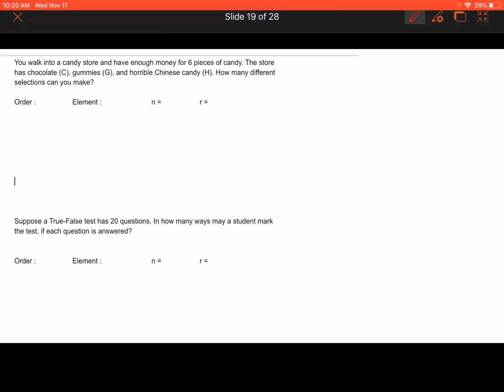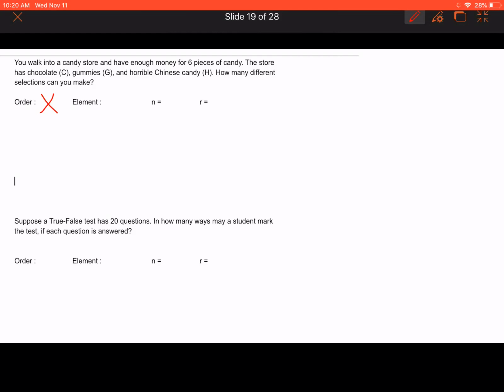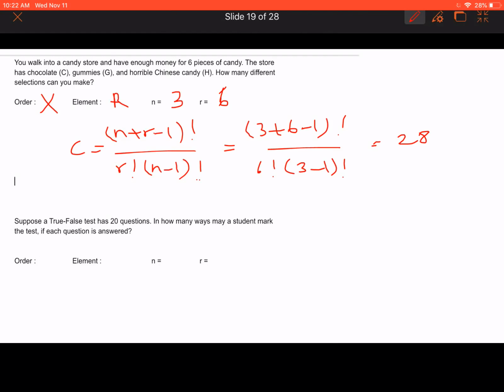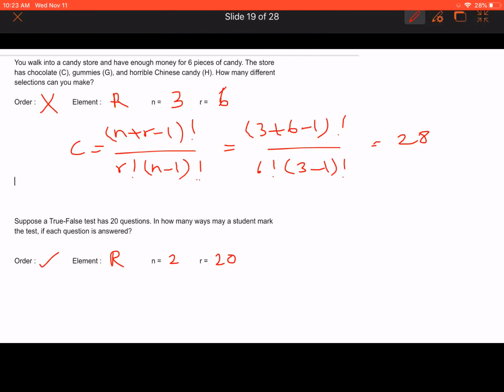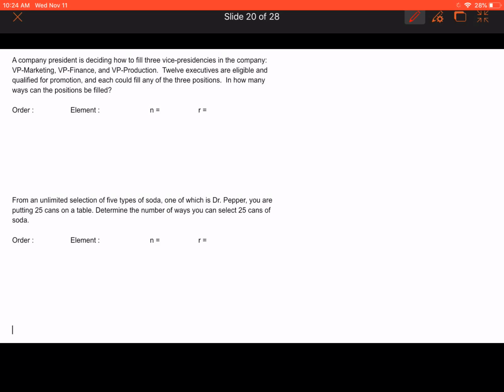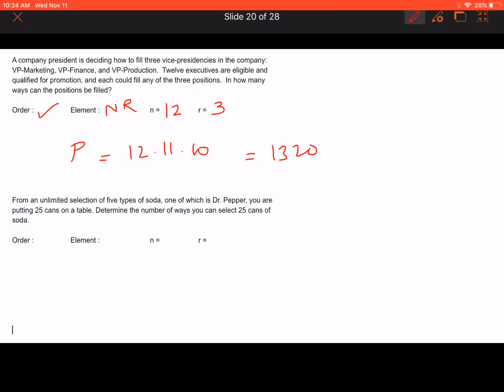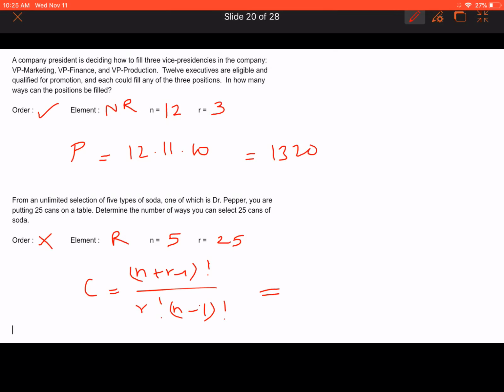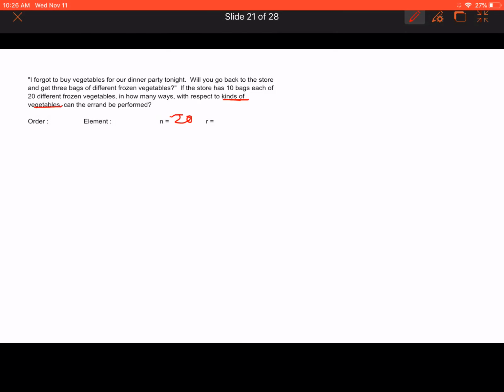Word problems - Combination and permutation- 4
This video is a continuation of solving word problems related to combination and permutation. Main focus on how the repetition of elements alters the resulting outcome. Kindly ask your questions in comment section. Watch the playlist for better understanding.